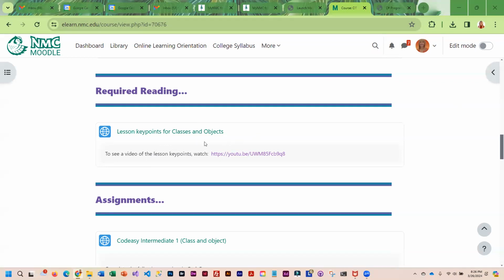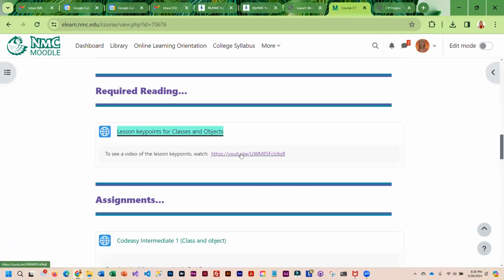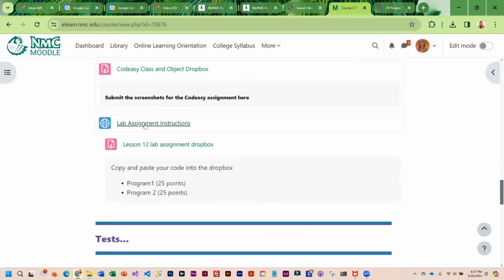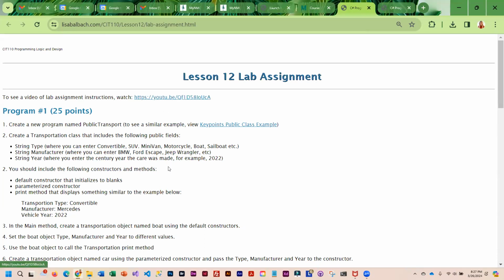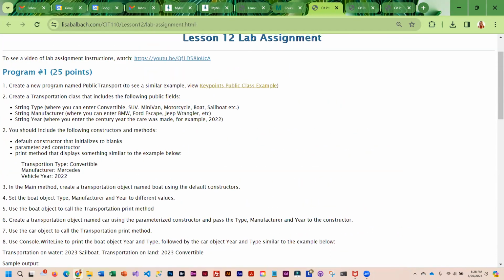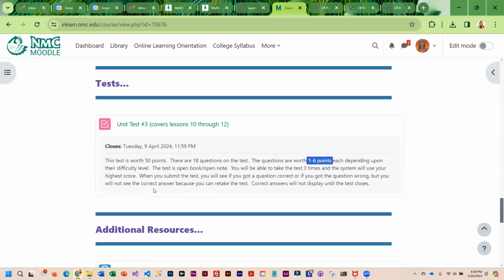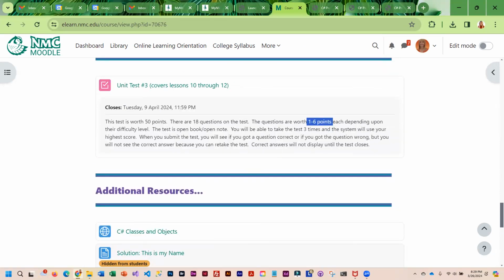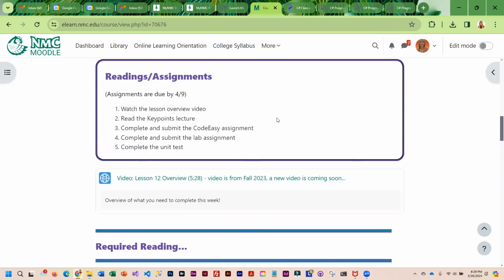CIT110 Lesson12 Overview Spring 2024